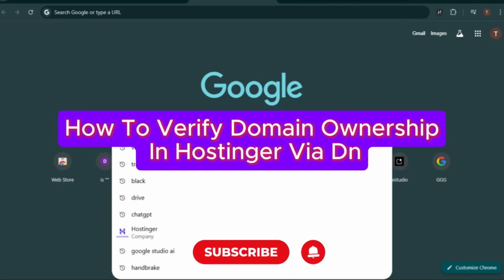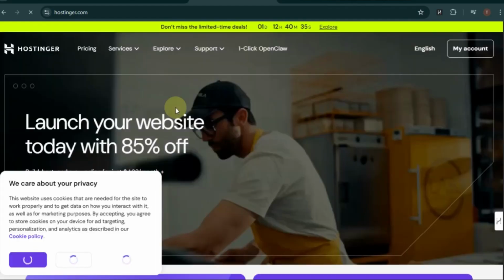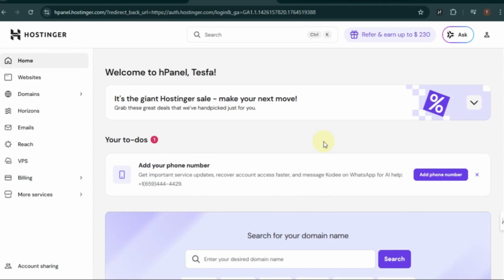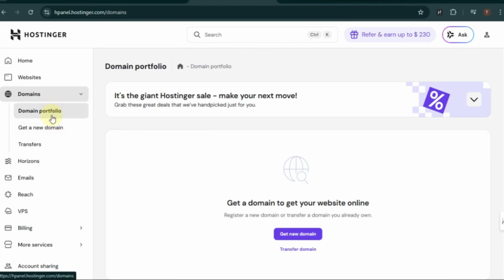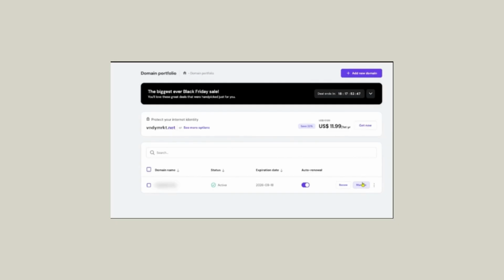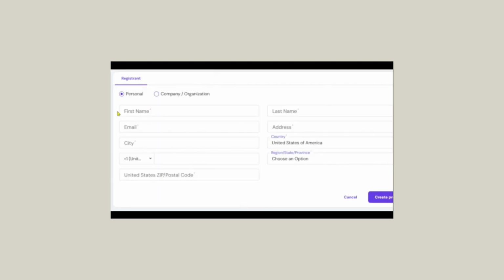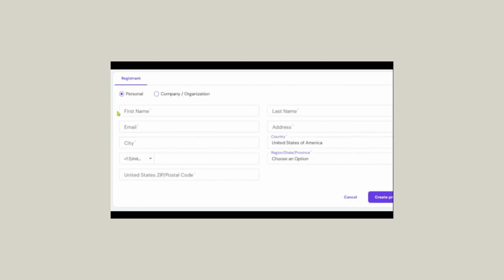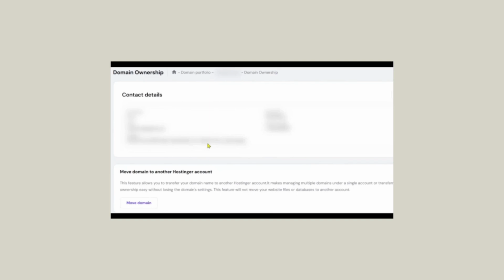How To Verify Domain Ownership In Hostinger Via Dns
Learn how to verify domain ownership in Hostinger using DNS records. This step-by-step guide explains how to add a TXT record in the DNS Zone Editor, paste the verification token provided by services like Google, Vercel, or Facebook, and confirm ownership after DNS propagation. Perfect for website owners who need to connect their domain to third-party platforms securely.